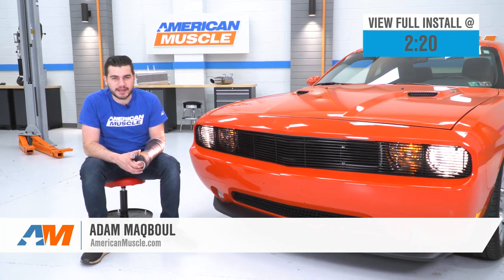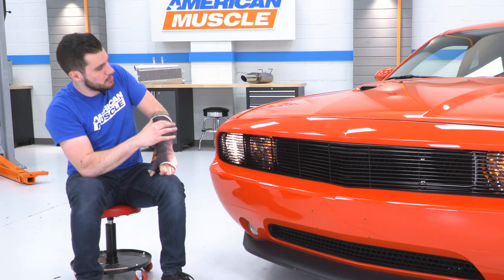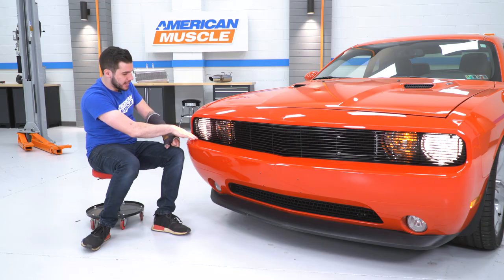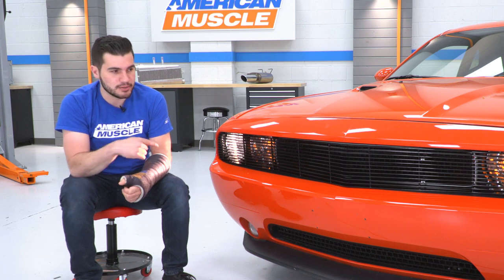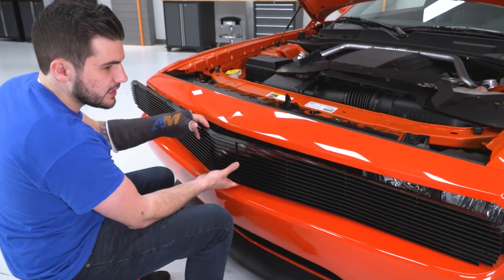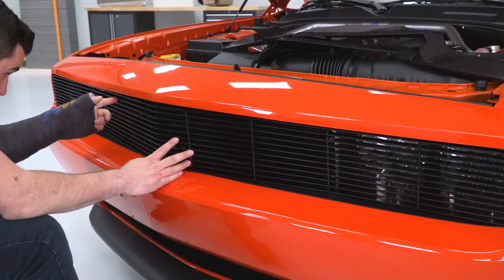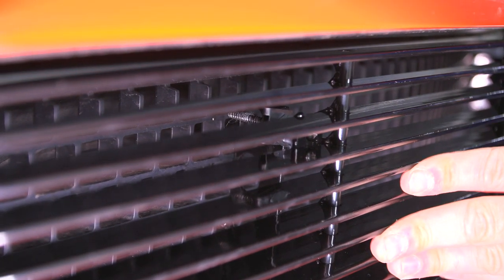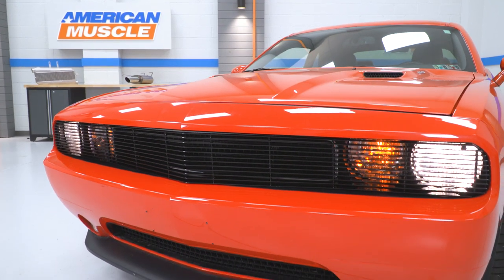2008-2014 Modern Billet Phantom Upper Grille Overlay - Black Review & Install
Give your 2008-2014 Dodge Challenger a more intimidating appearance with a Modern Billet Black Phantom Grille Overlay. Featuring twelve horizontal aluminum bars, this stealthy black Grille Overlay simply attaches over the stock upper grille and headlights to further enhance the appearance of your Challenger.